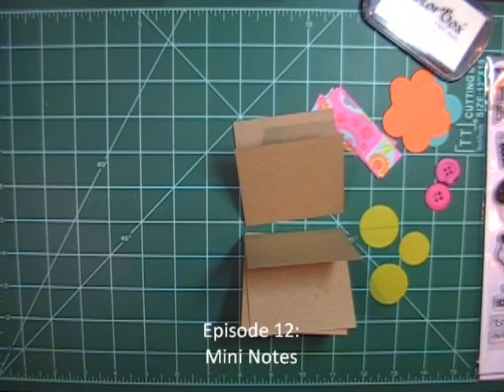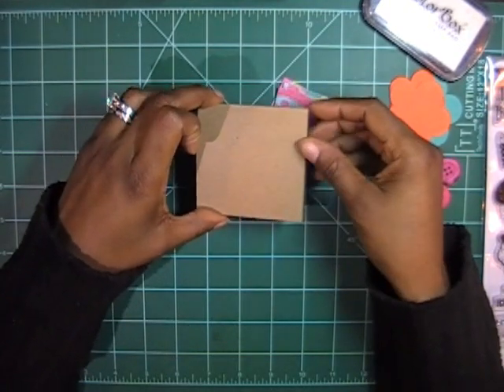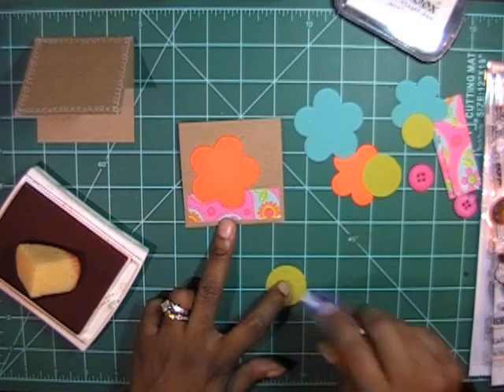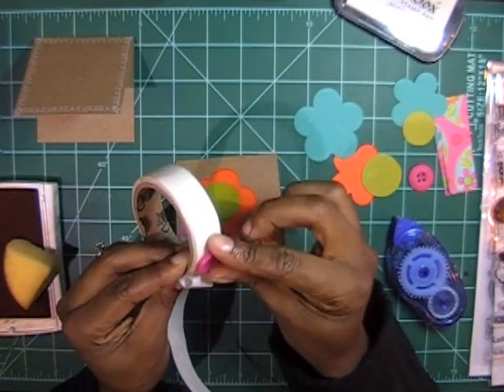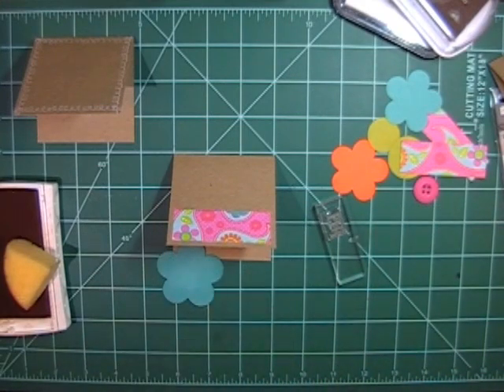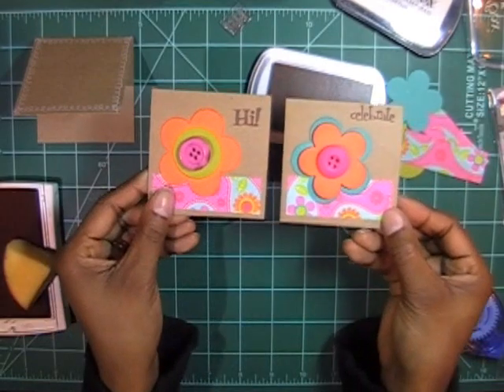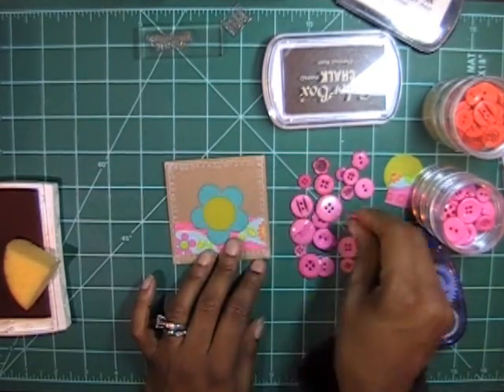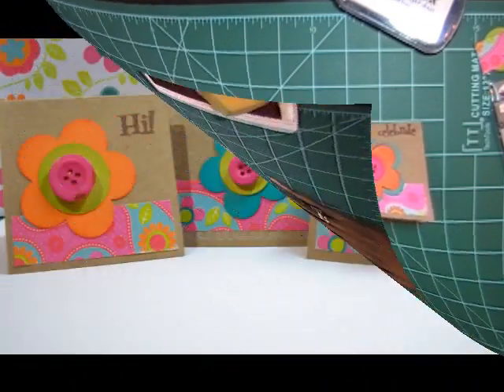Episode 12: Mini Notes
Making a card from start to finish! Check my blog, theinkspot76.blogspot.com or become a fan on Facebook, The InkSpot. Have a GREAT day! :)